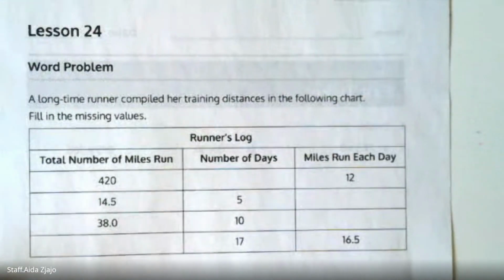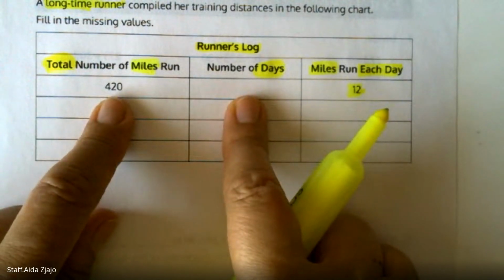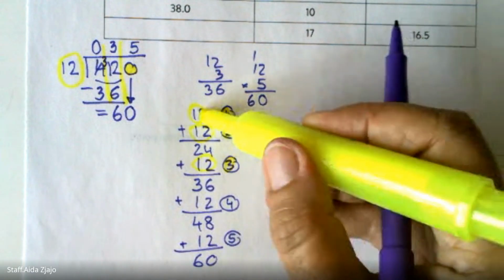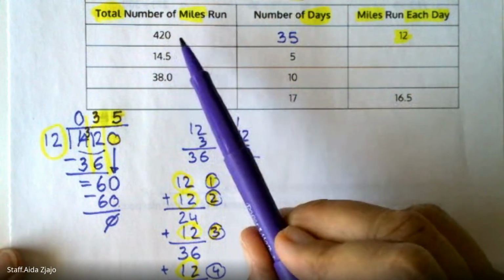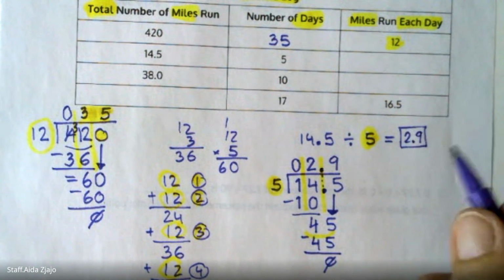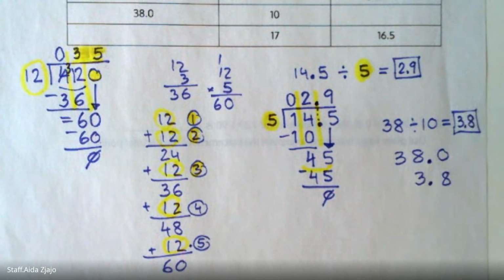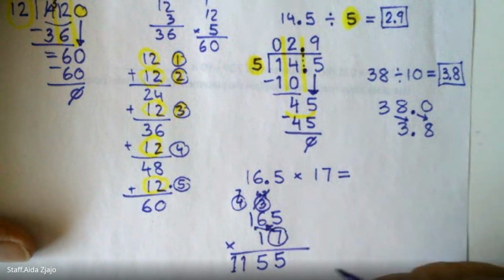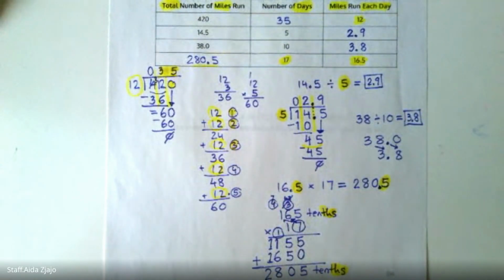(5.M2.L24) 5th Mission 2 / Lesson 24 / Word Problem / Mrs.Z